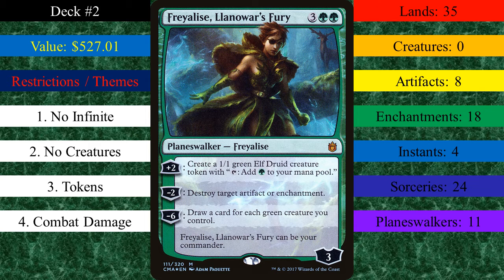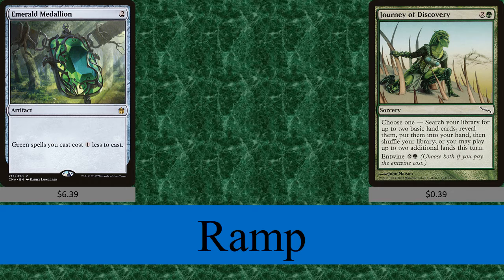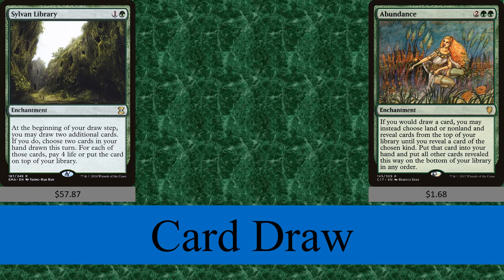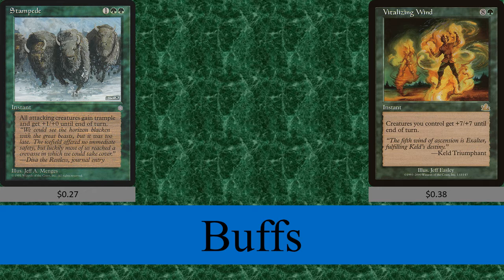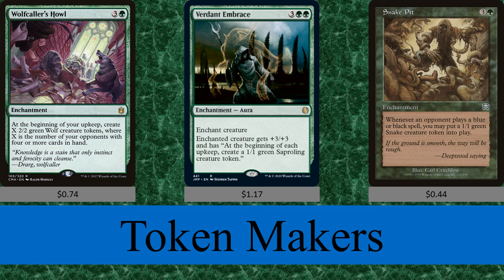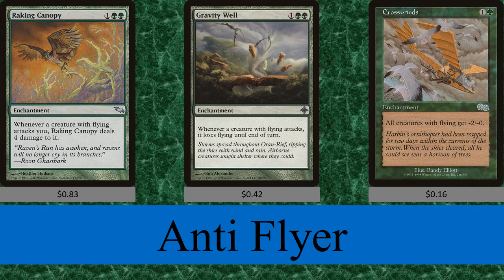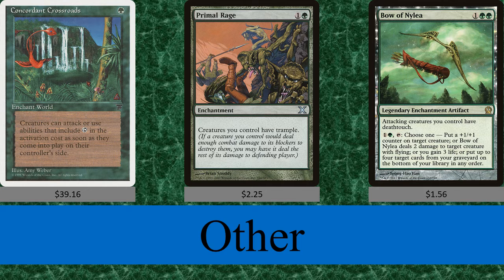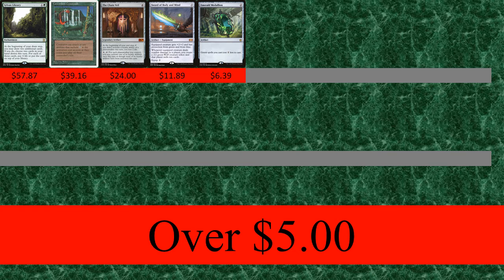Commander Deck Tech #2 Freyalise, Llanowar's Fury (2/2)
Episode 2 of the Commander Deck Tech series
Part 2 of Freyalise, Llanowar's Fury

00:54 Introduction
03:24 Expensive Cards $10+
04:26 Expensive Cards $5+
05:31 Introduction To Alternatives
05:39 Mana Doublers
07:27 Ramp
10:56 Card Draw
14:08 Card Draw
16:39 Card Draw
18:11 Buffs
21:47 Buffs
24:23 Buffs
26:15 Token Makers
27:28 Token Makers
30:21 Token Makers
33:54 Anti-Flyer
35:45 Other
40:55 Other
41:47 Other
43:13 Other
47:22 Budget Scale: Over $5.00
48:48 Budget Scale: $1.00+
49:48 Budget Scale: Under $1.00